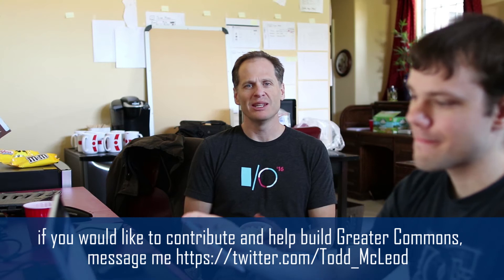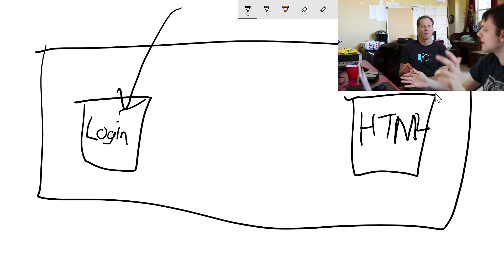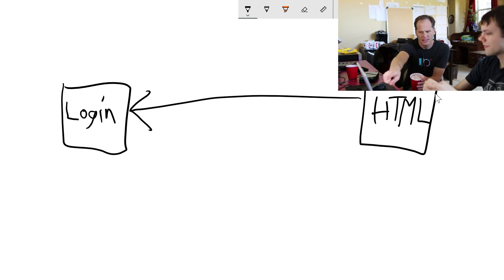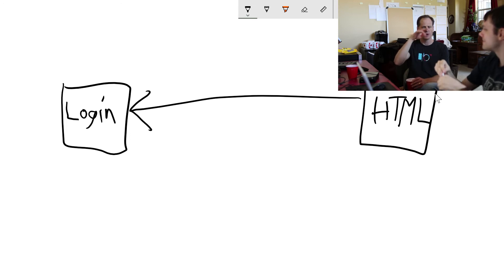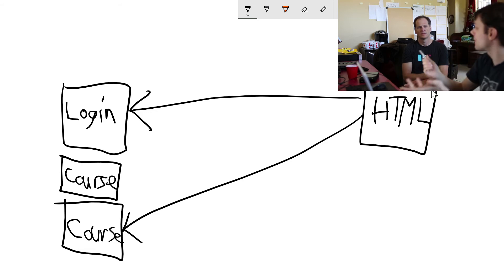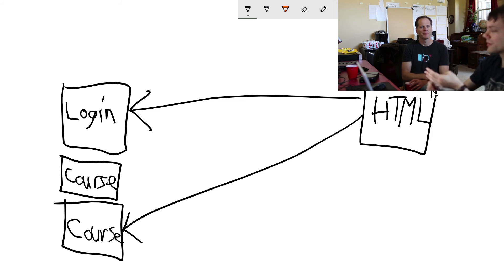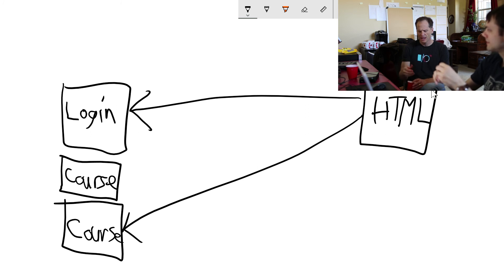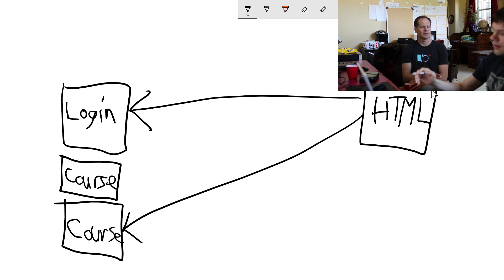What Are Microservices?